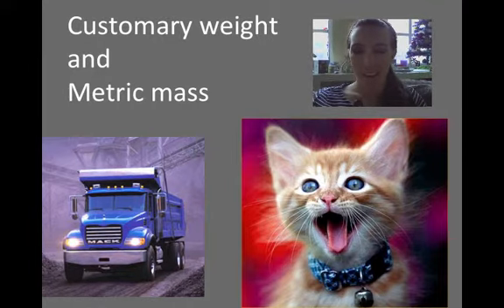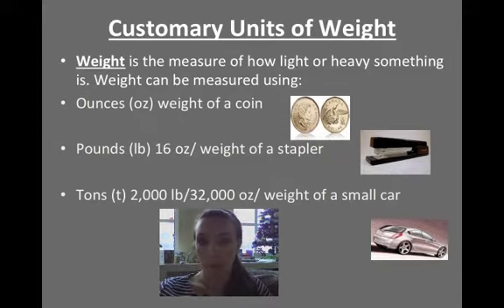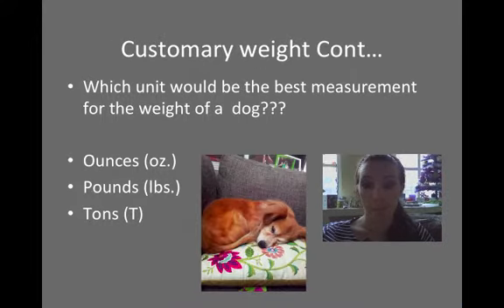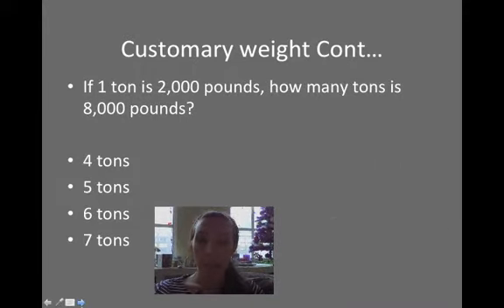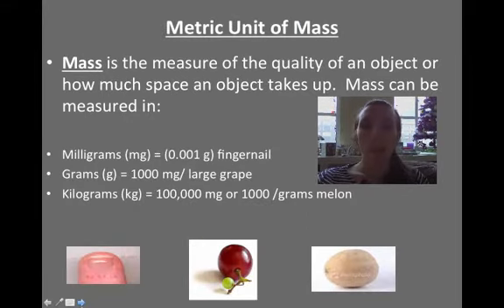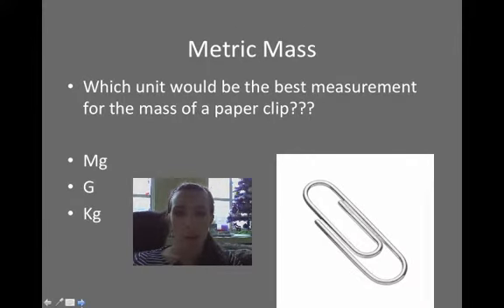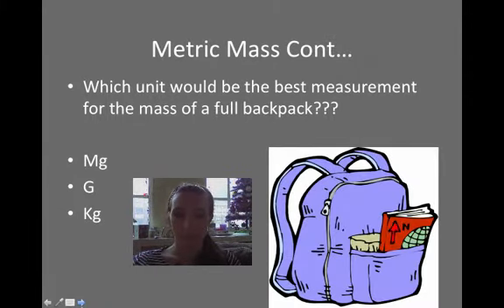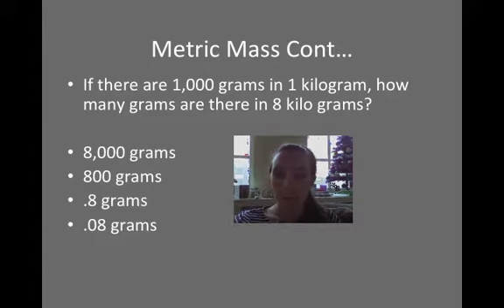U4 V3 Weight&Mass Zeiter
Table of Contents:

00:00 - Customary weight and Metric mass
00:21 - Customary Units of Weight
01:03 - Customary units of weight.
01:26 - Customary weight Cont...
01:37 - Customary weight Cont...
01:38 - Customary weight Cont...
01:46 - Customary weight Cont...
01:52 - Customary weight Cont...
02:14 - Customary weight Cont...
02:26 - Metric Unit of Mass
03:07 - Metric Mass
03:16 - Metric Mass Cont...
03:36 - Metric Mass Cont...
03:47 - Metric Mass Cont...
03:59 - Metric Mass Cont...
04:19 - Metric Mass Cont...